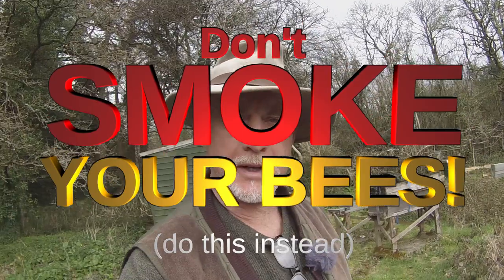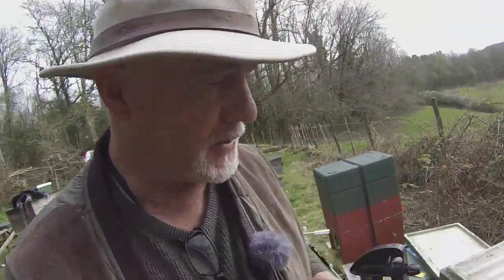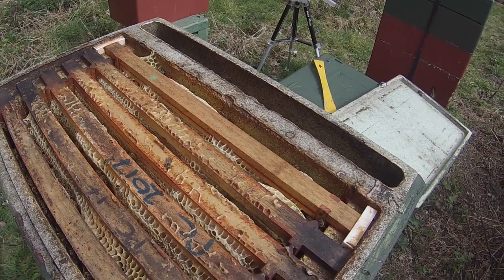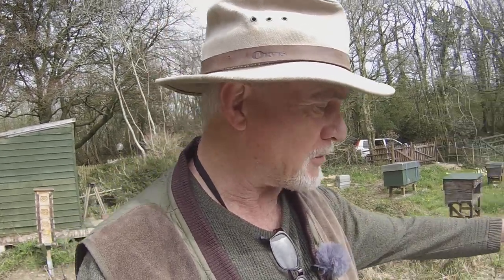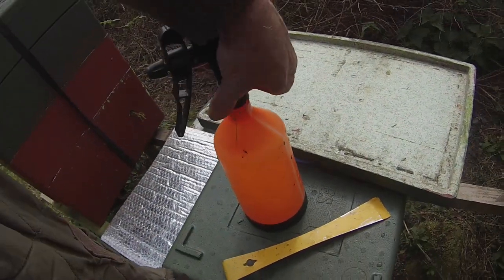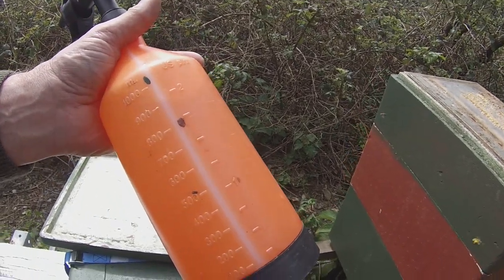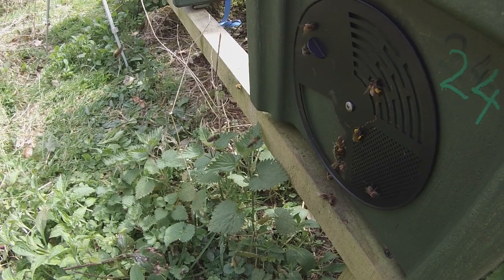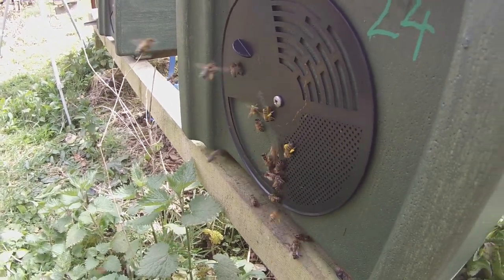Don't smoke your bees! Do this instead...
I also typically add a few drops of peppermint oil to my water spray, to mask the alarm pheromone.